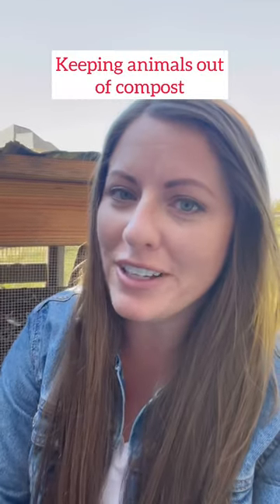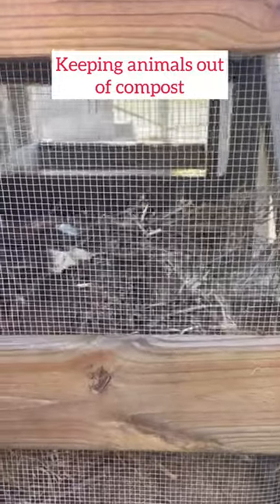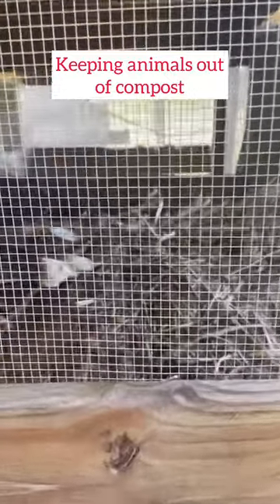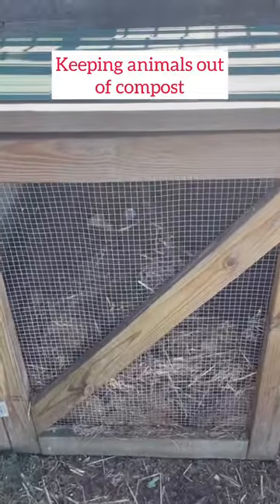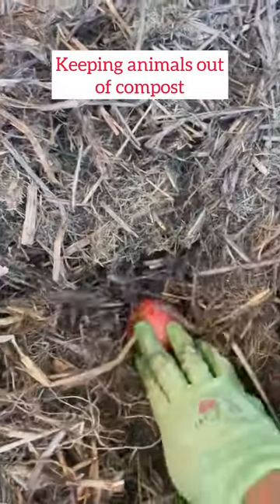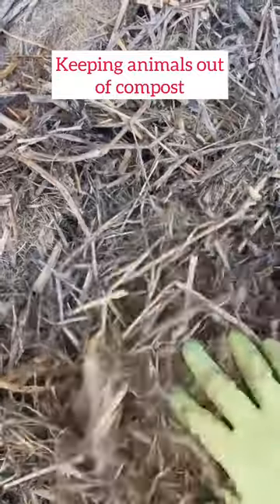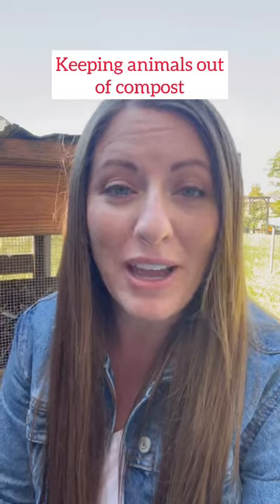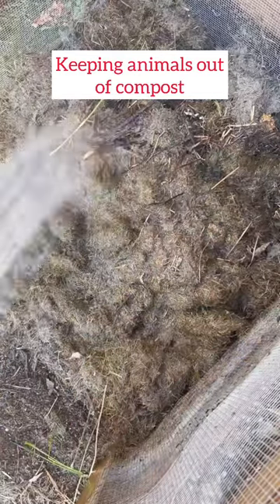Tips for keeping animals out of your compost pile.